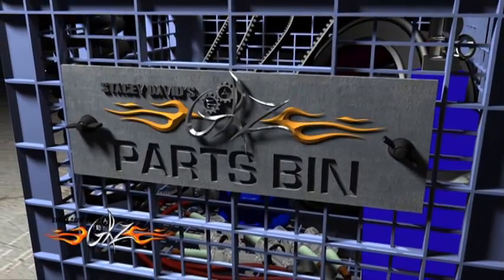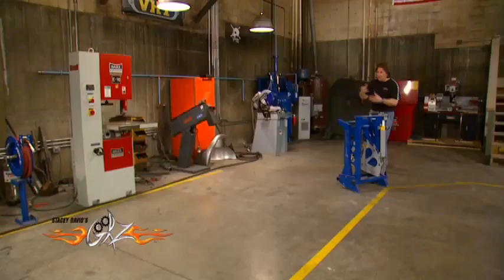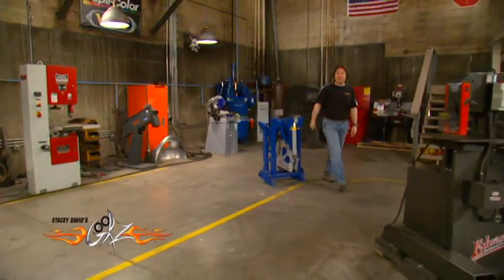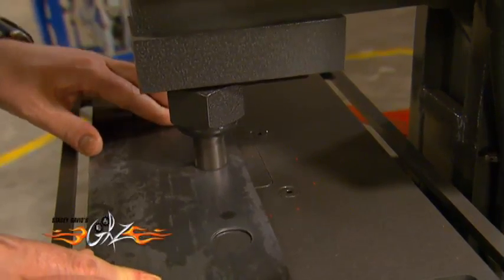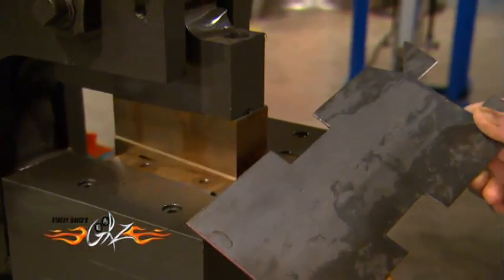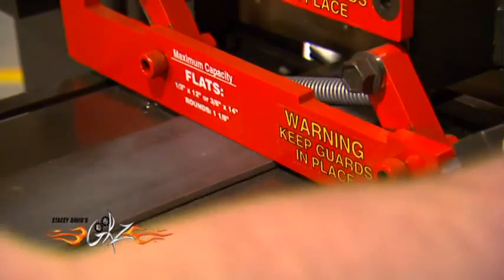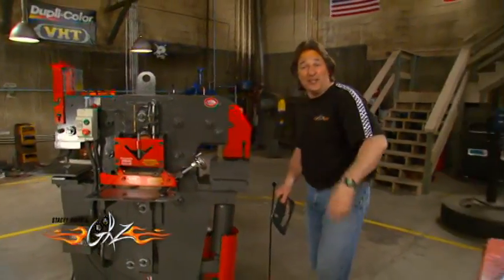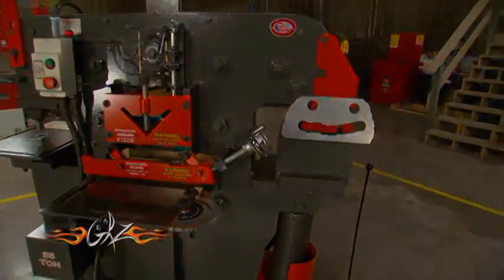Edwards Ironworker demonstration on Stacey David's Gearz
The Edwards 55 ton ironworker has extreme flexibility and power for shearing, punching and notching sheet metal, plate angle and bars.  This tools replaces many other machines in a compact unit.